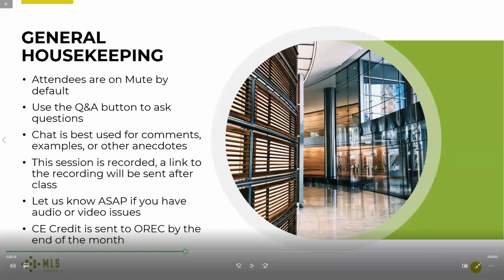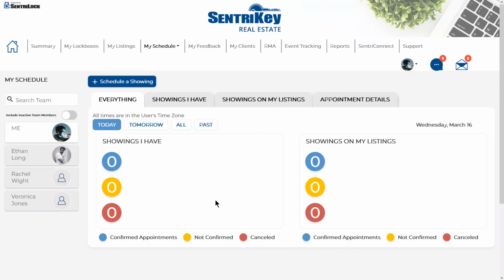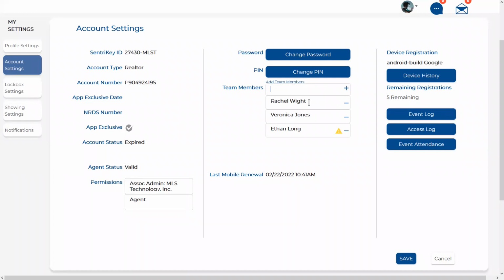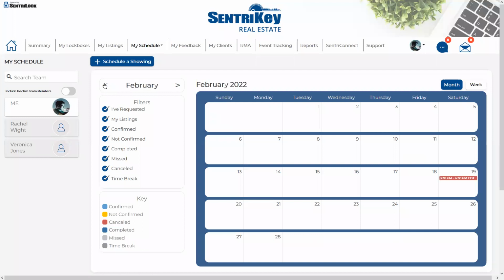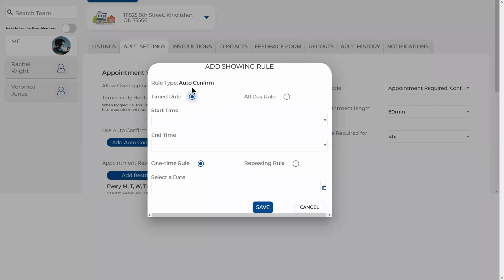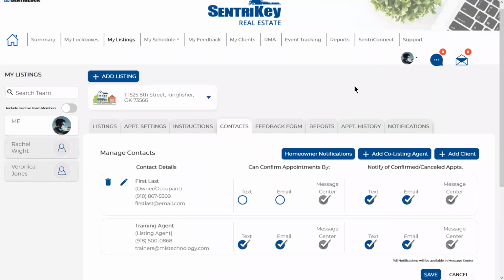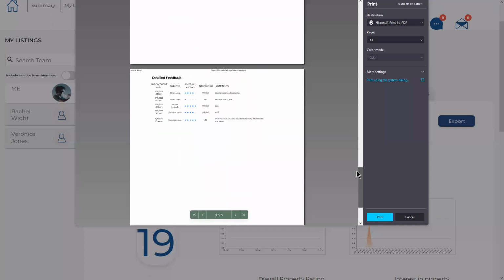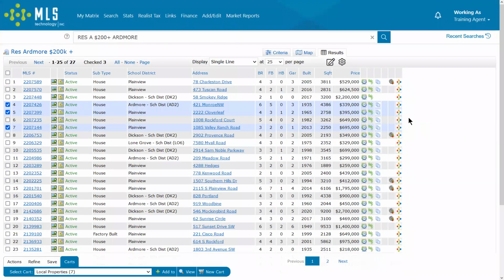OS031622 SentriKey Showing Service